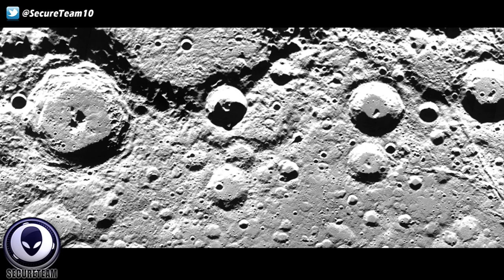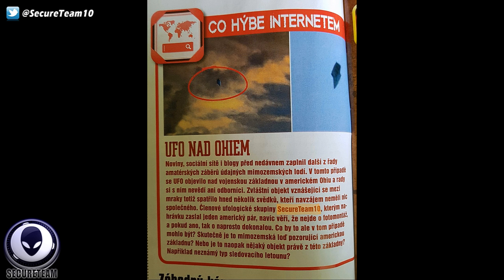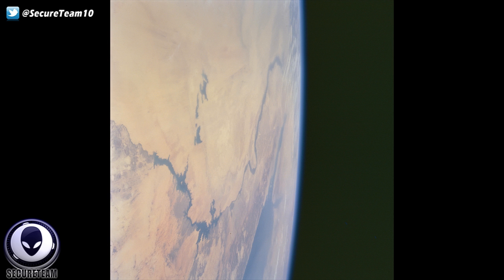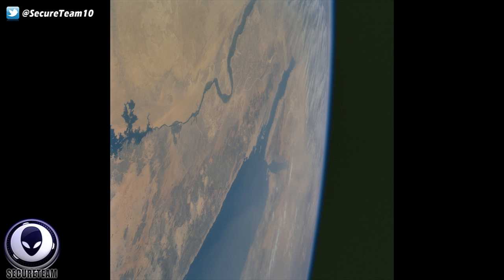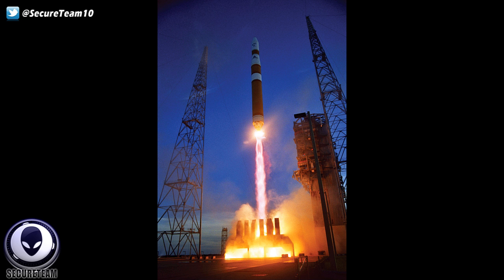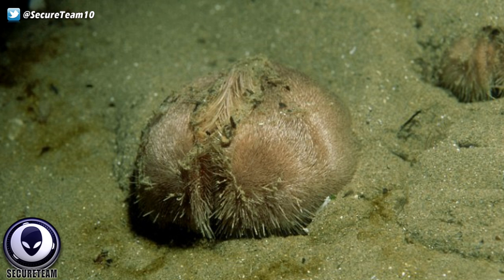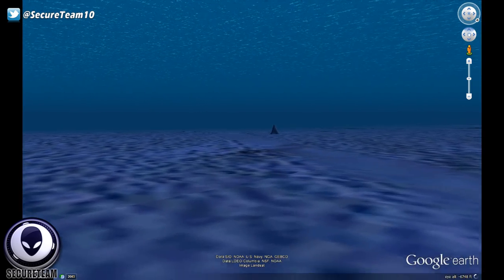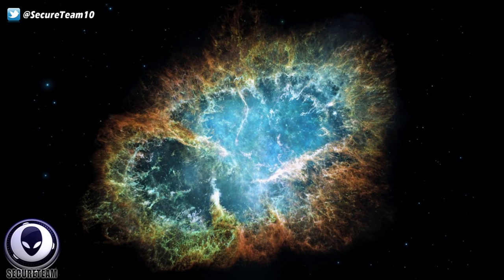Exploding Stars Wiping Out Earth? Ocean Alien Bases, Moon UFO's & More! 8/20/16